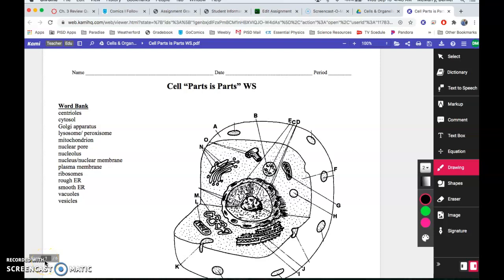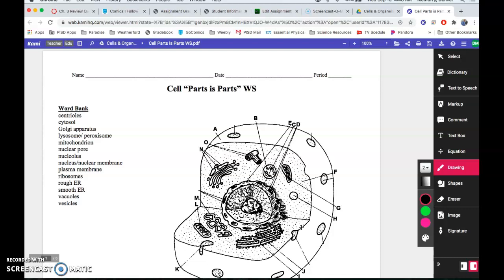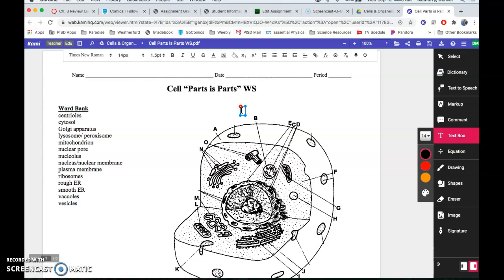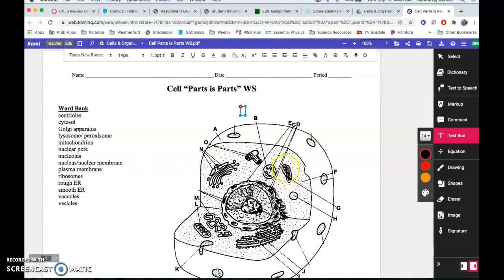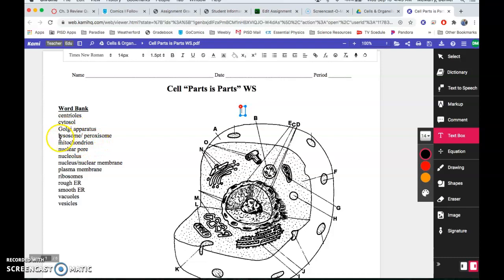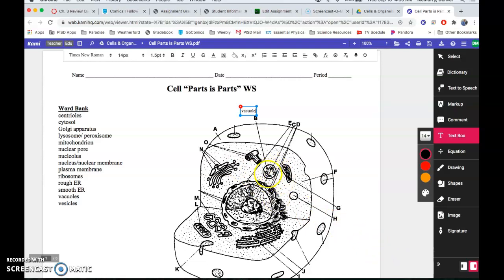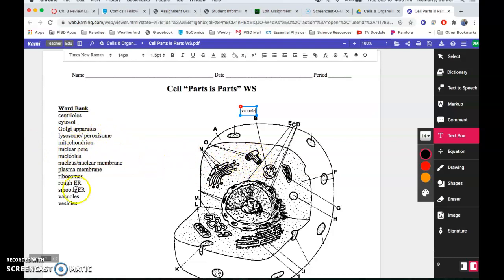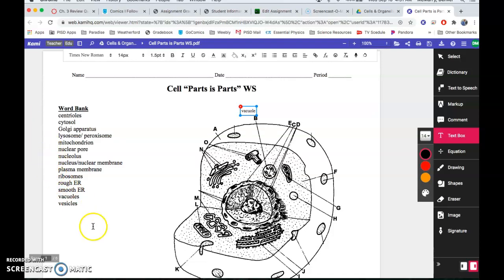Cell Parts iz Parts WS Instructions